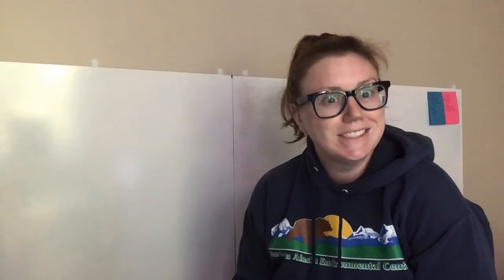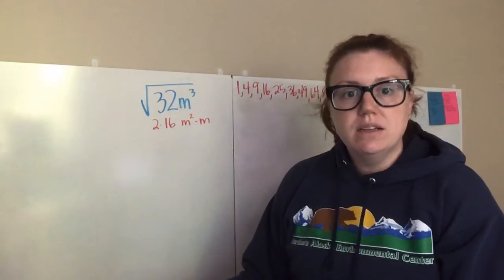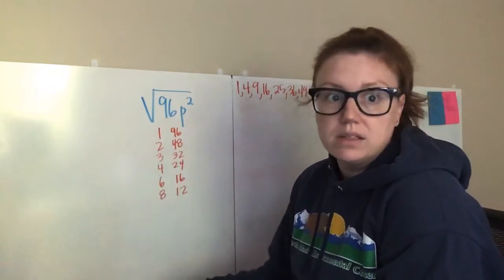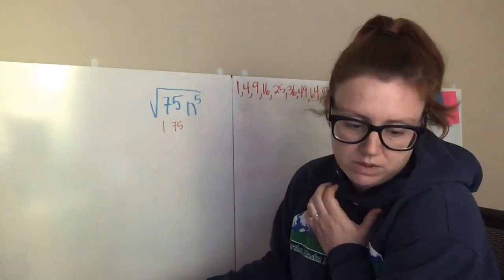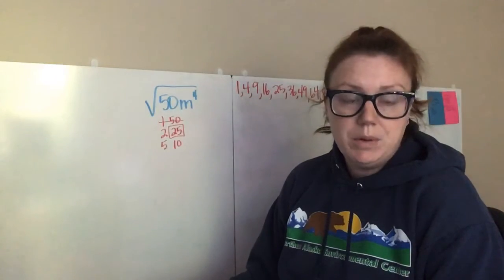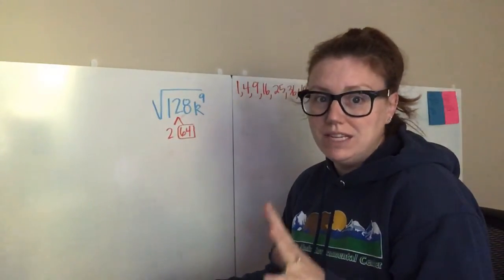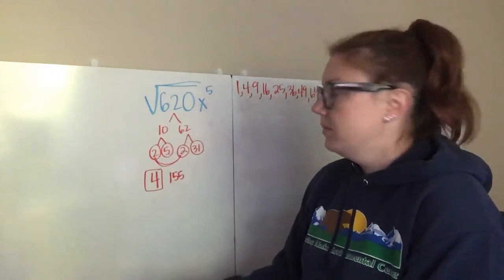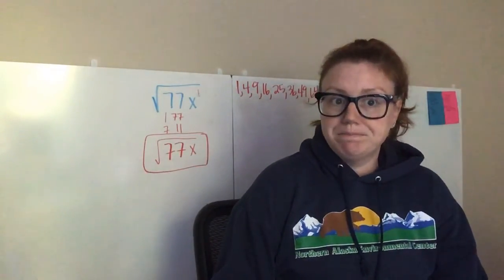Simplifying radicals (more practice)